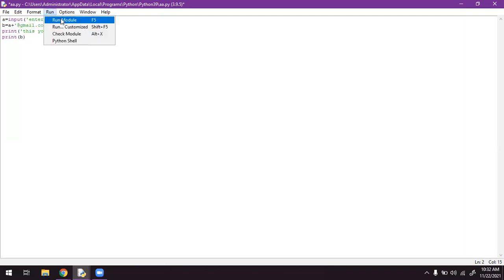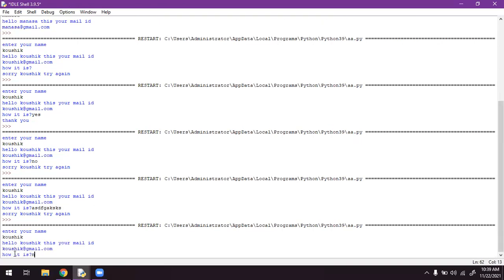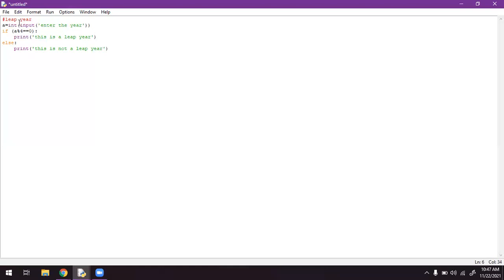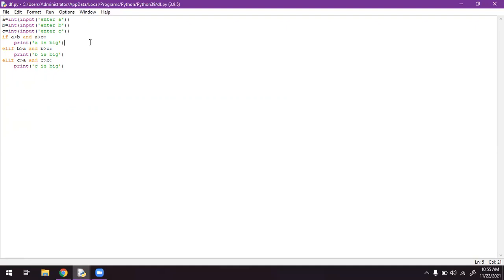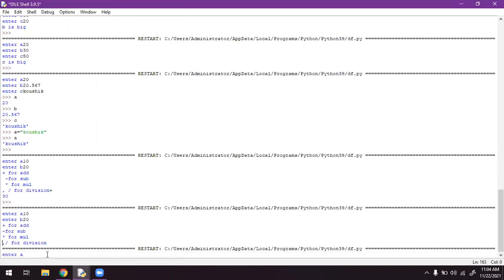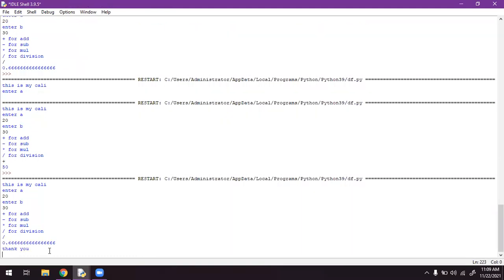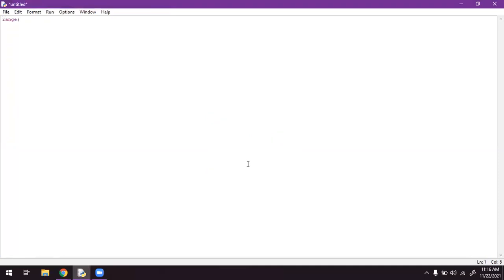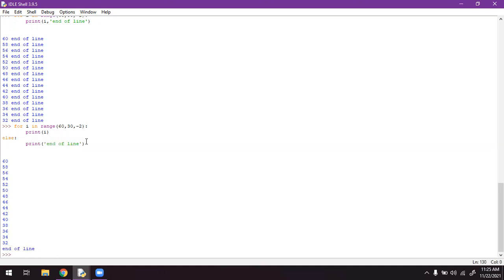class 2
Hello Dear student/parent.

We are from Sk academy. (Coaching centre)

We provide job, educational, software related coachings and Tuitions for all educational Aspects.

Coachings like ecet, EAMCET, Polycet, group 2 & 4 level, communication constable, ssc gd, ts pc,  technical (ec,ee,cm) pgecet, AEE, AE, SE, gate and much more are available in our institution.

*Live classes, Mock tests, pdf notes, current affairs, doubt session.*

We have Training And Placement assistance (TPO) provision for software field (c, java, python, html and more).

*We provide website Services, software services, mobile application services, digital marketing services to business persons also*

We also provide home Tuitions and online classes for different educational aspects.

We do Diploma, degree, btech, mtech, mba projects and review/research papers also.

*We provide one sitting (direct certificate) for any qualification, eligible for private jobs and government jobs, abroad also (10th/ssc, inter/10+2, diploma, degree, btech, mtech, PhD, MPhil and more*

We updated some blog posts for current affairs, general science, and history for competitive examination purpose.
check our website for more information.

For Any Enquiry With Us, Please Make WhatsApp To Us.
Our WhatsApp Number is..

From Sk Academy

Note:Share This Information To All Your Circle So that everyone knows.